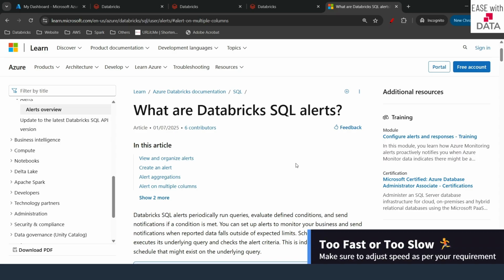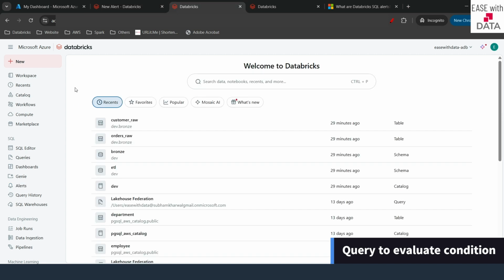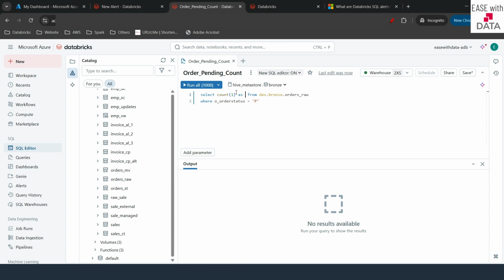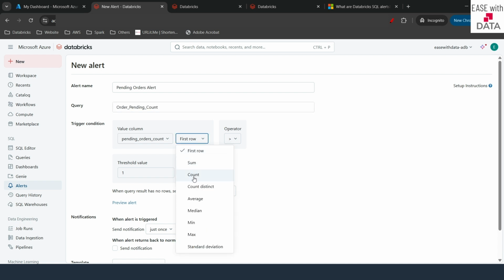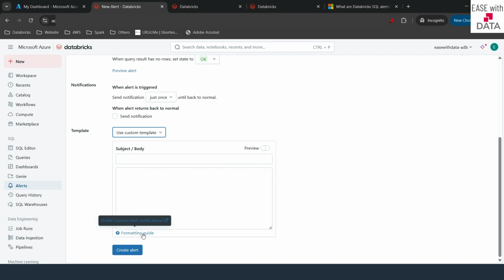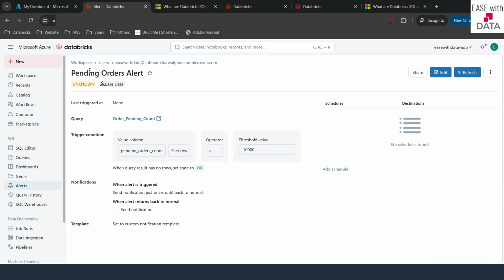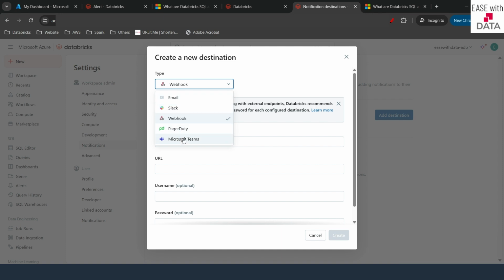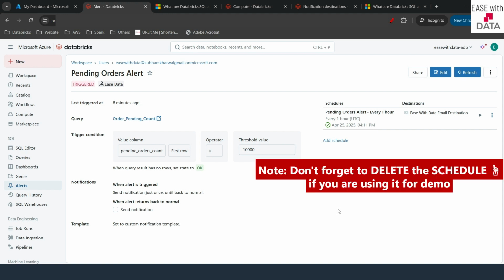44 Databricks SQL Alerts | Configure Alert Schedule and Destinations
Databricks SQL Alerts | Azure Databricks Alerts | Schedule and Destinations for Alerts

Video explains - What is Alerts in Databricks? How to configure Databricks SQL Alerts? How to configure different destinations in Databricks for Alerts? What are the different types of Destinations available with Databricks?

Chapters
00:00 - Introduction
01:19 - Create Query to evaluate condition for Alerts
03:33 - How to create Databricks SQL Alerts?
06:55 - How to add Alert schedule and destinations in Databricks?
07:48 - What type of Alert destinations are available in Databricks?